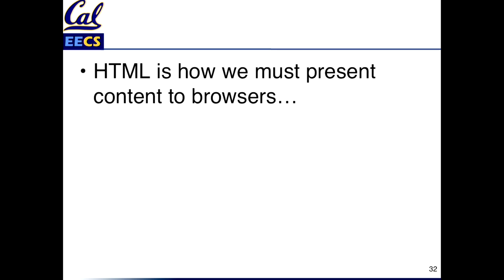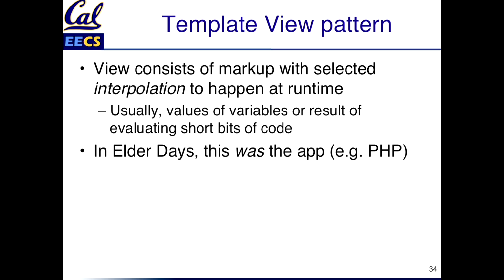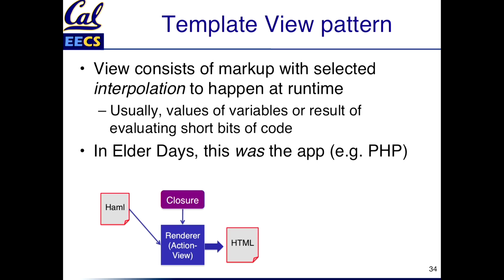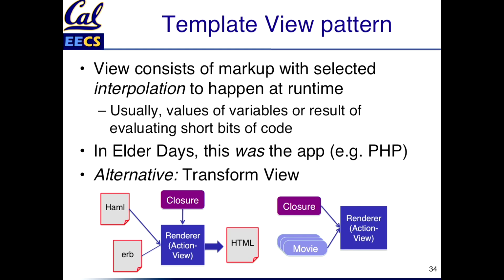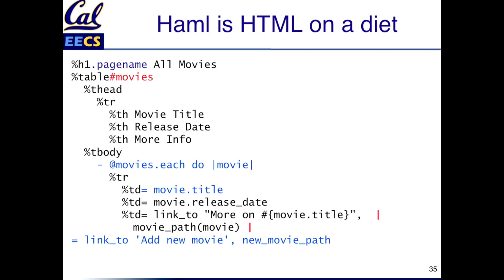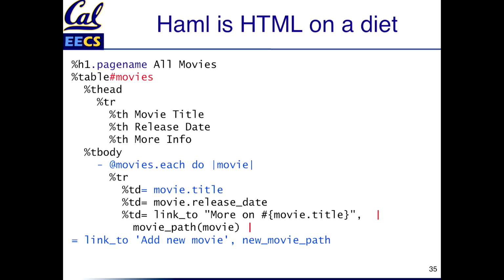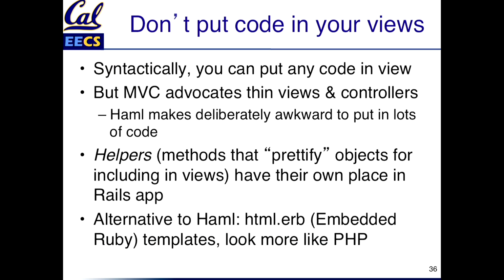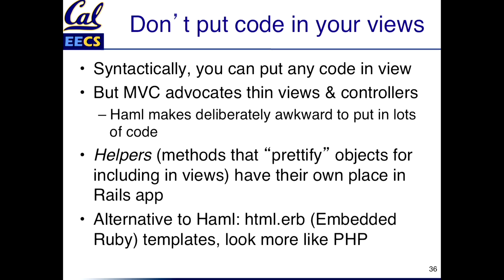CS169 v13 w3l2s7